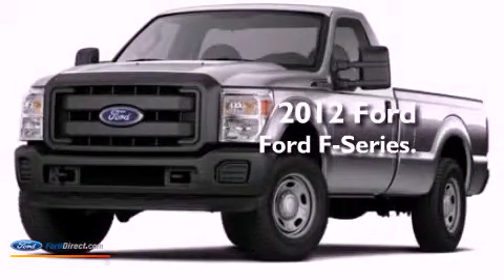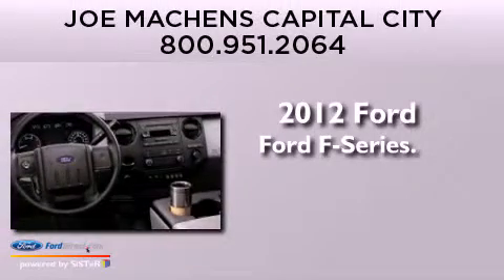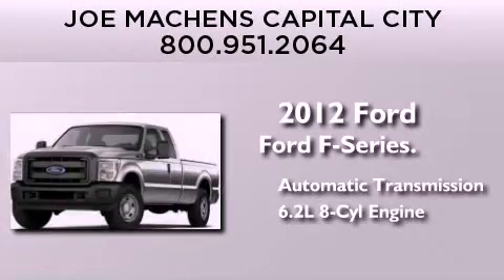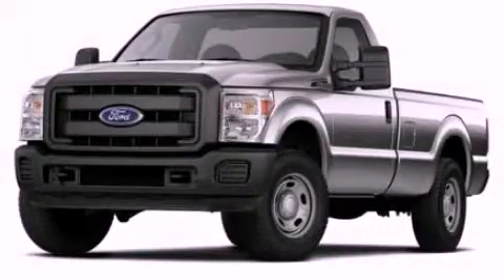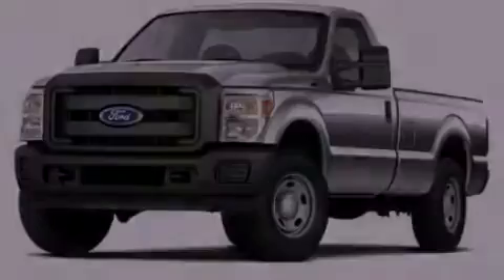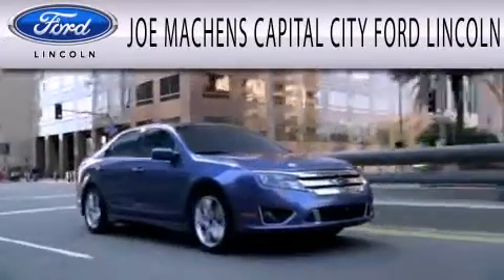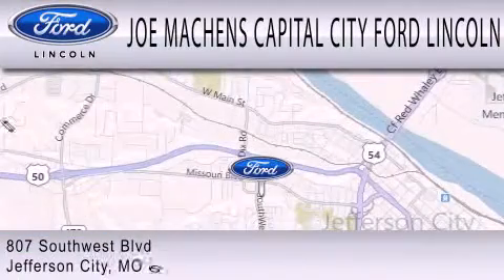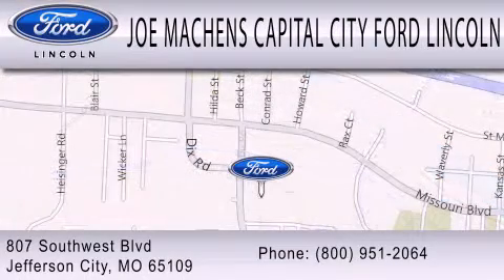2012 Ford F-Series Jefferson City MO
Year : 2012
 Make : Ford
 Model : F-Series
 Engine : 6.2L V8 16V MPFI SOHC FLEXIBLE FUEL
 Trans . : 6-SPEED AUTOMATIC
 Exterior : GREEN

 Interior : STEEL
 Stock : 23054

 807 Southwest Blvd.